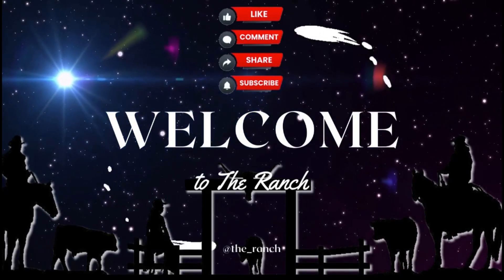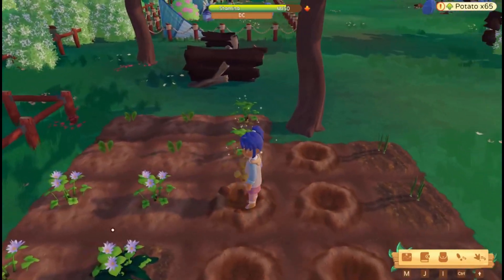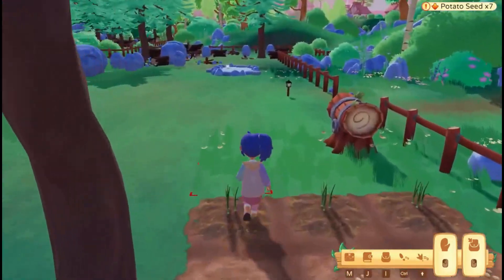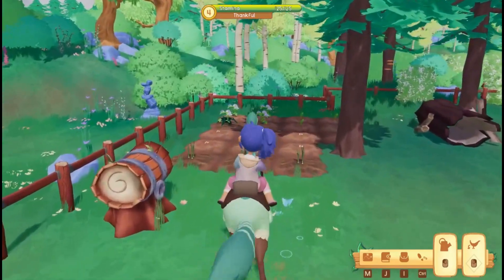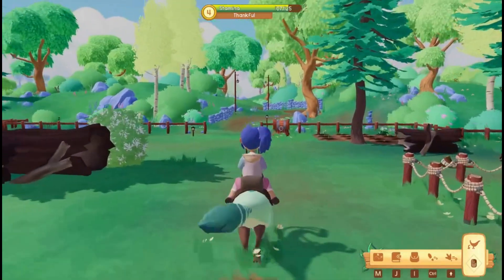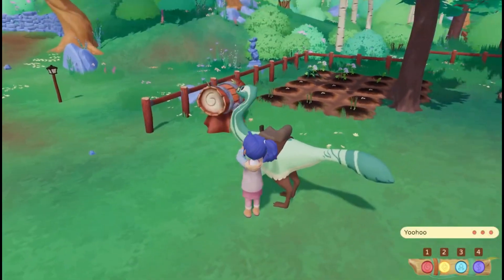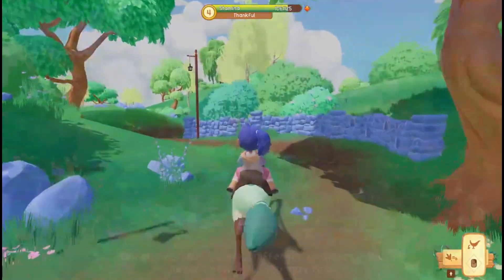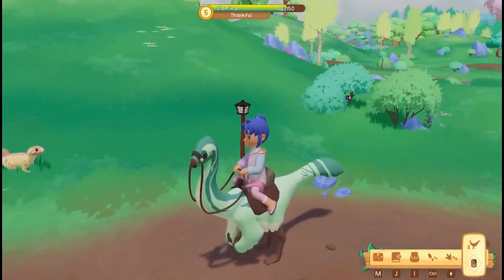Paleo Pines Expedition Ep 8: Unraveling the Prehistoric Tapestry of Cozy Game Thrills!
Welcome to Paleo Pines: The Dino Valley, a charming island known for its friendly dinosaurs, quirky townsfolk, and mysterious past. Here, evolution took a different path, creating a world in which humans and dinosaurs live together in harmony!

PC Specs:
ROG STRIX
Windows 11 Home 64 Bit
12th Gen Intel(R) Core(TM) i7-127000KF
16 GB RAM
Motherboard: ASUSTeK Computer Inc. G15CF(LGA1700)
Graphics: 2047MB NVIDIA GeForce RTX 3080 (ASUStek Computer Inc)
Storage: 476GB NVMe Micron_3400
1863GB Seagate ST2000D
NVIDIA Virtual Audio Device (Wave Extensible) (WDM)